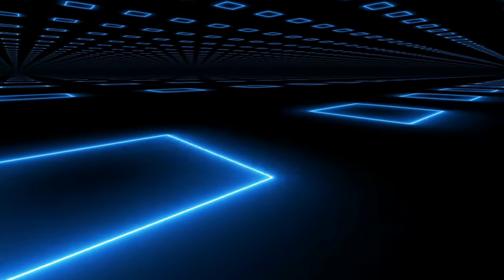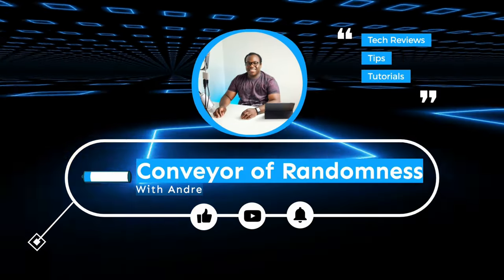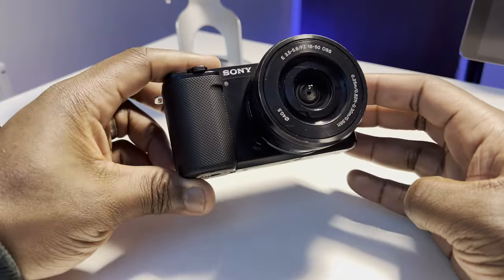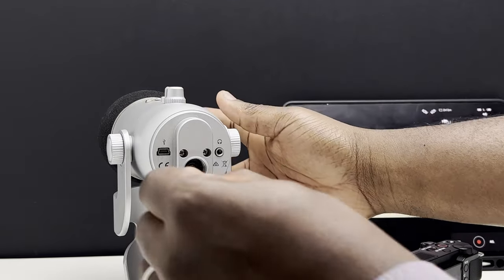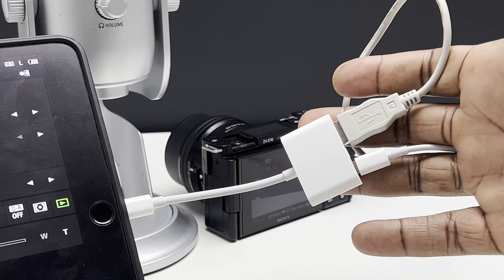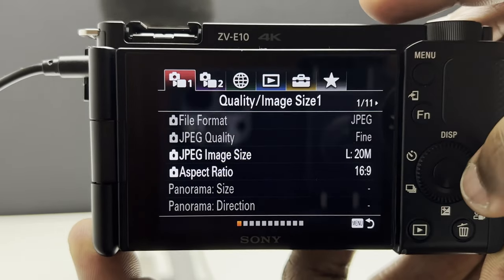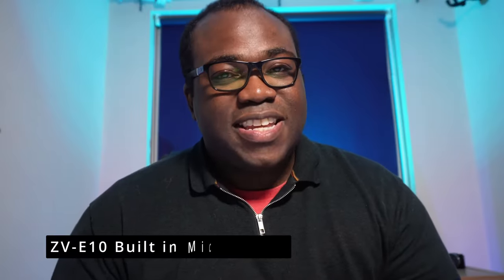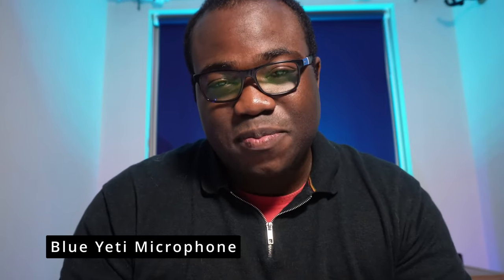How to use Blue Yeti mic on camera - Sony ZV-E10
In this video, I will show you step by step How to Connect Blue Yeti Mic to Camera, in particular, The Sony Camera in this video is the Sony ZV-E10 mirrorless camera.

In fact this method should work with any microphone that has a headphone jack and any camera with external mic support.

This is a simple and easy method and all you will need is:

USB cable that came with the USB microphone
The microphone - Blue Yeti (in this video)
Aux Cable - Male to Male TRS or TRRS cable
Phone/tablet/computer to plug the USB microphone into as a data/power source
If you're plugging it into a phone or tablet, you may need the appropriate adaptor.

Once you have connected everything, make sure that you check the camera audio settings and the microphone gain and headphone levels to get the sound the way you want it and you'll be using the Blue Yeti microphone for mirrorless camera such as the Sony ZV-E10 but don't forget with this method it can also be the external microphone for DSLR cameras as well.

Although it may not sound the best raw, with a bit of editing in your chosen editing software, you can get the quality of the audio sounding a lot better.

Amazon Link for Blue Yeti
Amazon Link for Sony ZV-E10

All of my videos are filmed on an Apple iPhone 13 Pro using FilmicPro and edited on an M1 Mac Mini using Davinci Resolve.

Andre.

FACEBOOK If you want to know some of the gear that I use to plan, record and edit the videos on the channel, check out MY GEAR